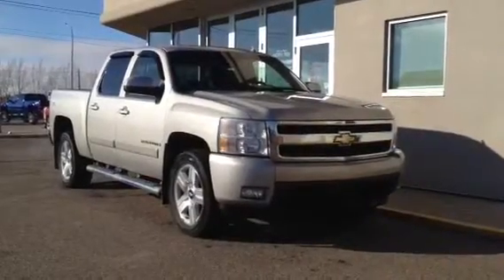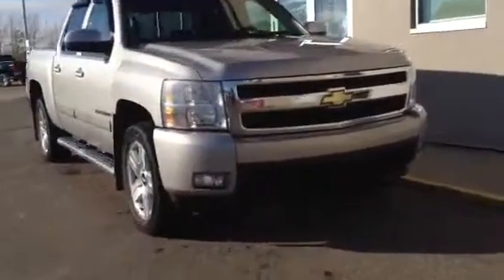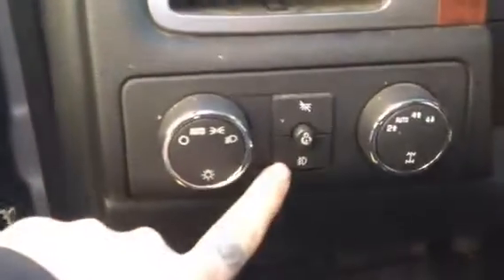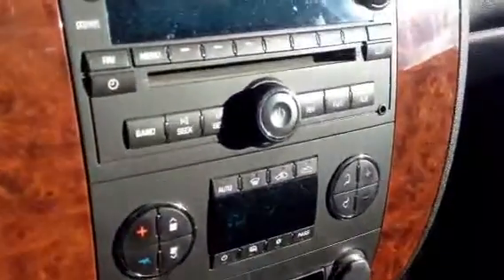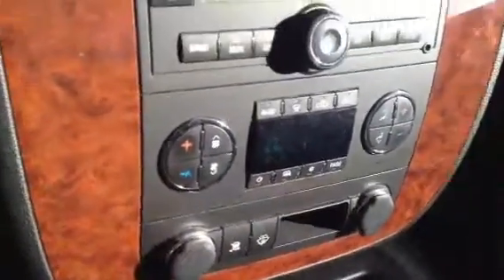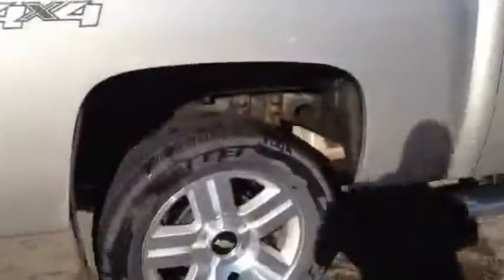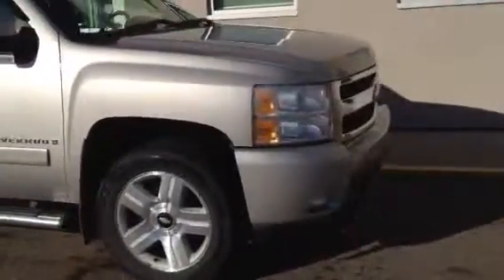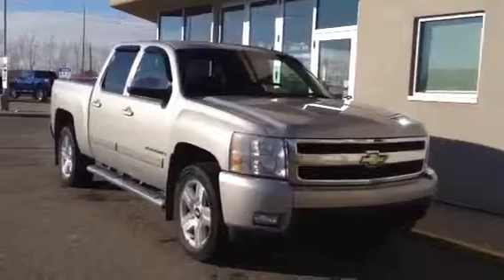Pre Owned 2007 Chevrolet Silverado LTZ in Medicine Hat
1450 Trans Canada Way SE
Medicine Hat, AB
T1B 4M2

| Used 2007 Chevrolet Silverado 1500 SLT | Carproof available on request! | This Silverado comes with the 5.3L and 4 speed auto with overdrive, sunroof, power folding mirrors, auto 4x4, rainsense wipers, 20" wheels, leather wrapped steering wheel with audio controls and more! | 2 years free maintenance a Davis GMC Buick Exclusive | Proudly Serving Medicine Hat, Brooks, Lethbridge, Calgary, Edmonton, Fort McMurray, Swift Current, Regina, and Saskatoon. |